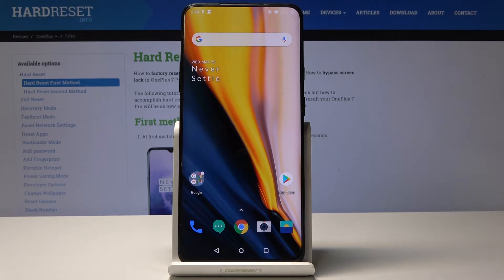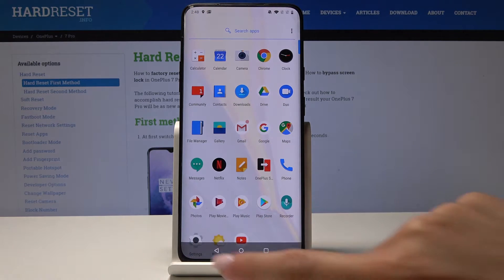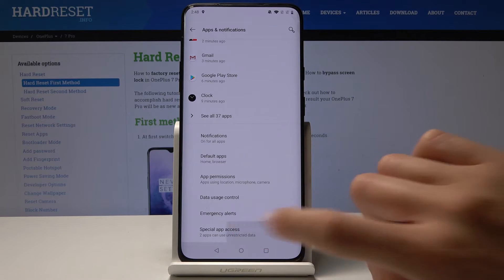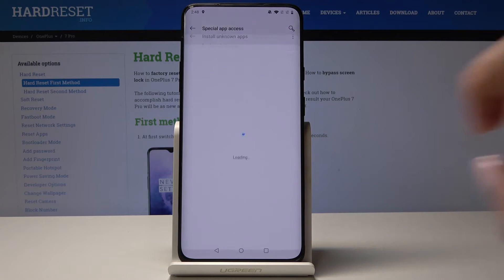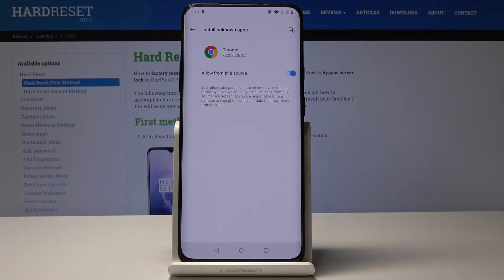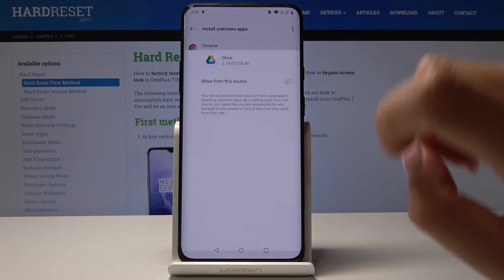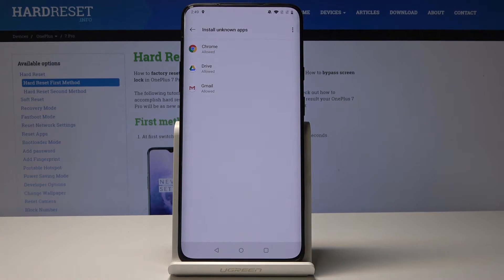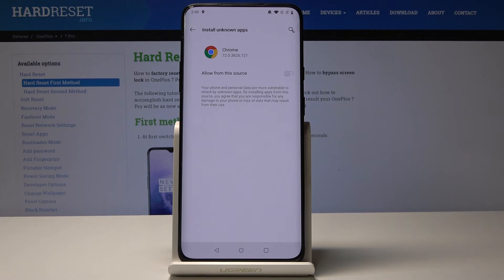How to Allow Unknown Sources in OnePlus 7 Pro - Enable Installation Apps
Learn how to allow installation of apps from sources other than your original one. Check out this extra feature. The following instruction will guide you, step by step, through this process. Easily find the advanced applications’ options and enable unknown sources.

How to Enable Unknown Sources in OnePlus 7 Pro? How to allow unknown sources in OnePlus 7 Pro? How to install apps from different sources in OnePlus 7 Pro?